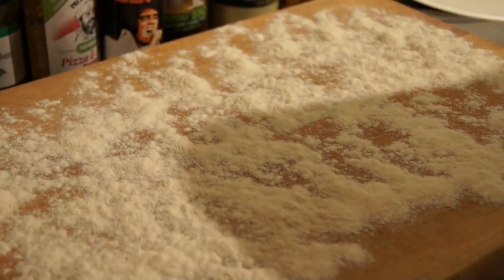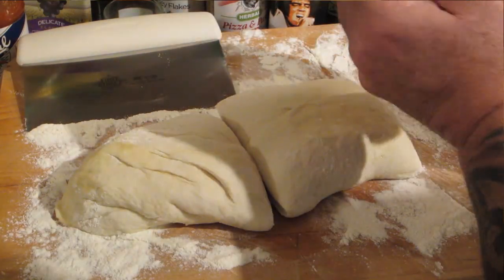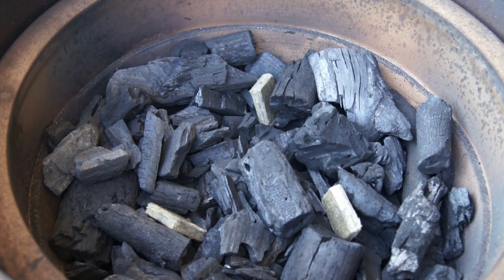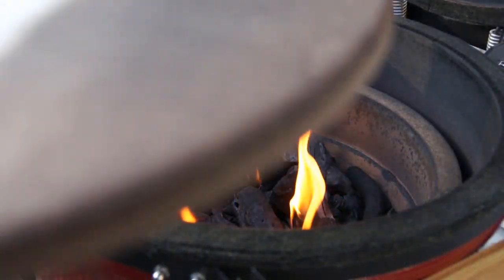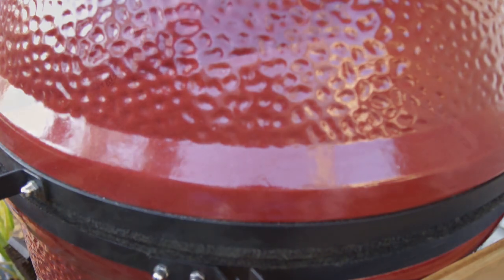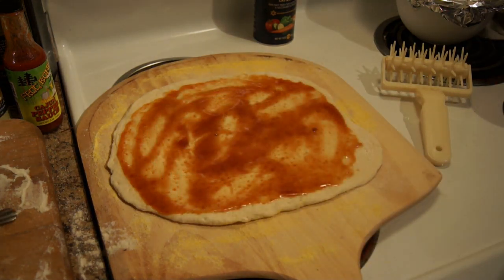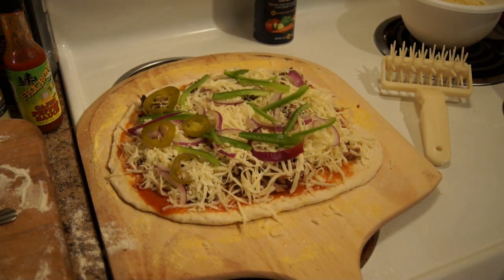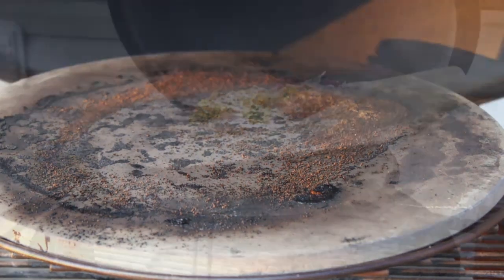BBQ Pizza Recipe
How to make a BBQ pizza.  Pizza recipe

An amazing & delicious pizza that is well worth the effort to make!  You just can't buy pizza anywhere like this!  Enjoy :)